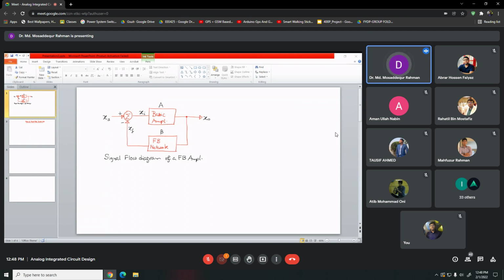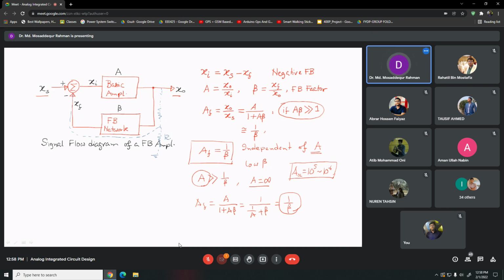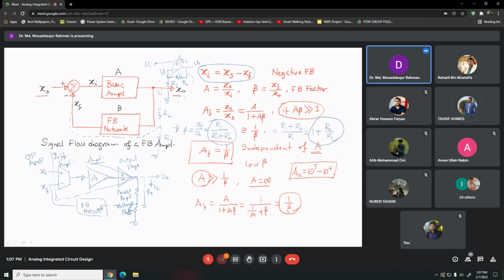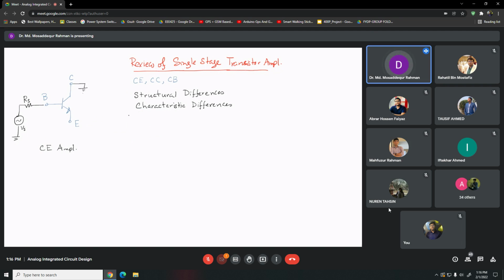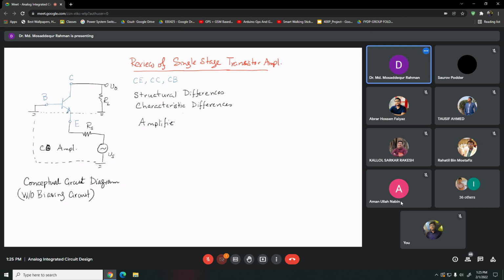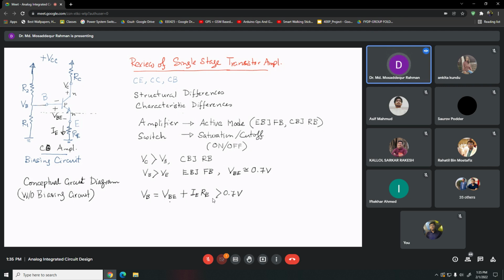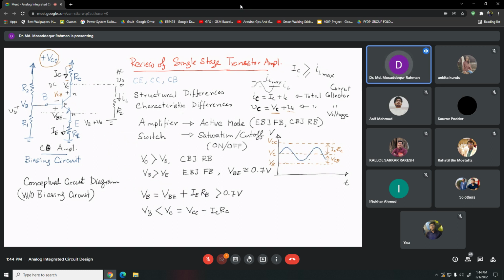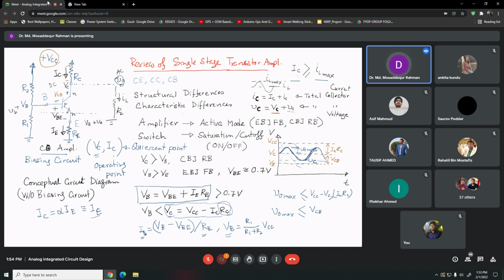Lecture-01: Review of Single Stage Transistor Amplifier